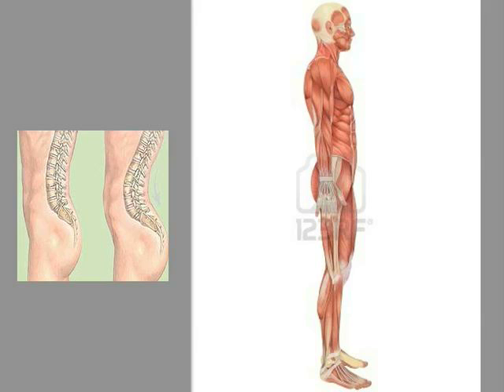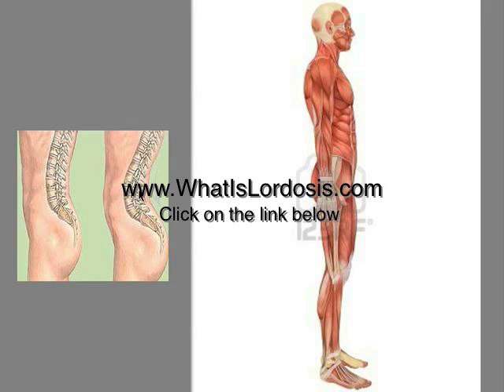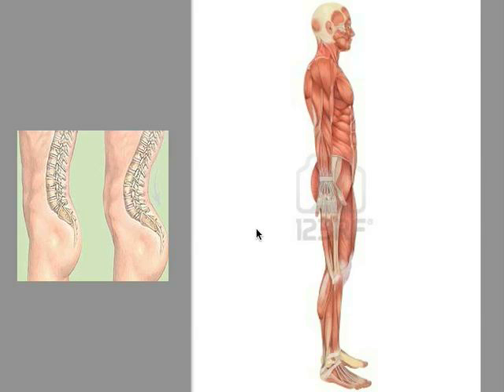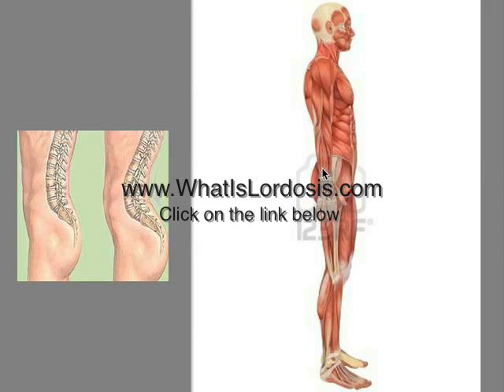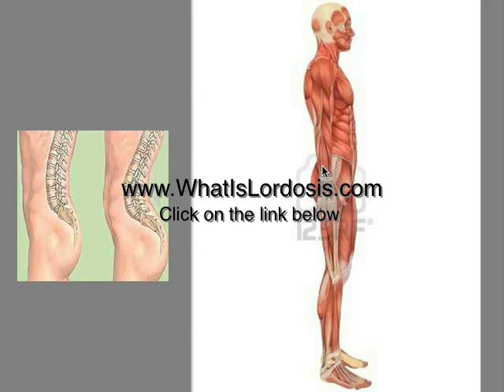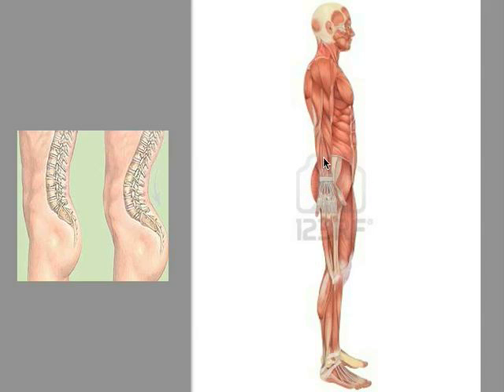What Is Lordosis?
Start Correcting your Lordosis with the 12 Week Online Program

Lordosis effects the lumbar spine and indirectly the pelvis. When you know more about your anatomy you give yourself a better opportunity to correct the muscles imbalances.